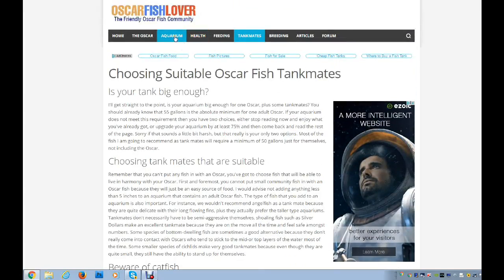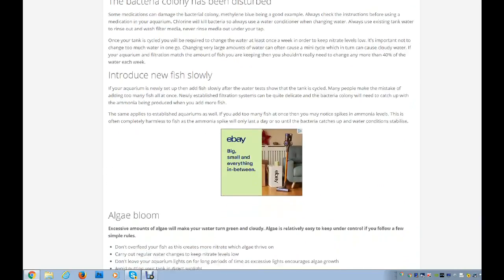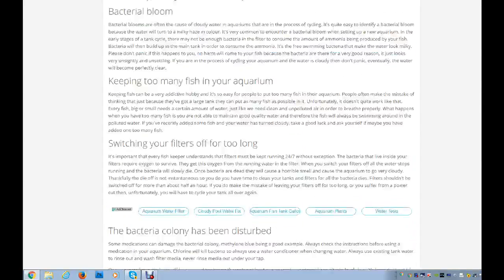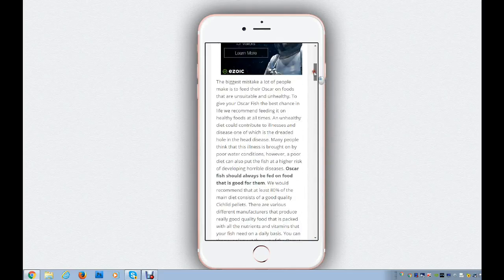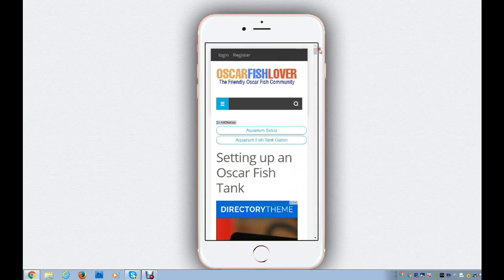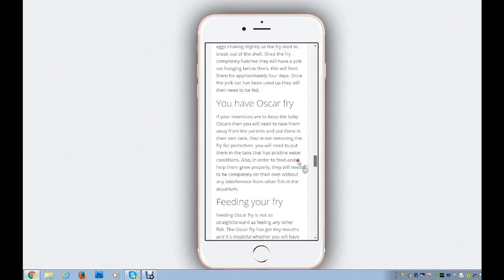Why have AdSense earnings declined so much recently?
and try and help work out why AdSense earnings have slowly dropped in the last couple of years.